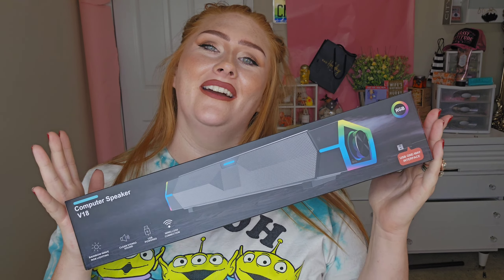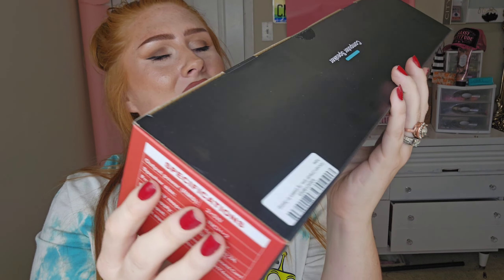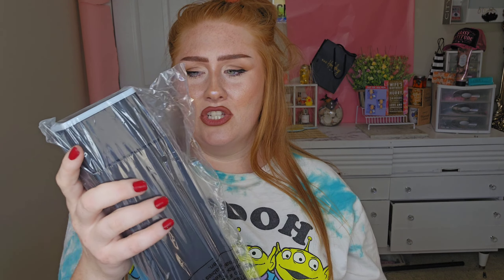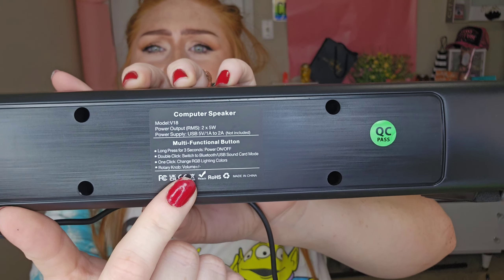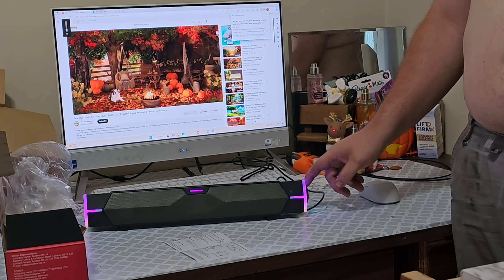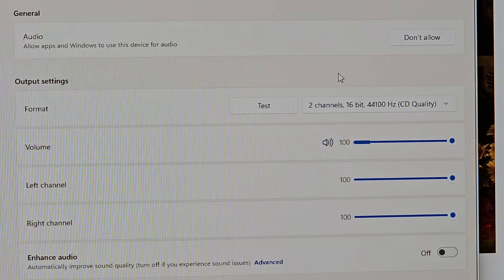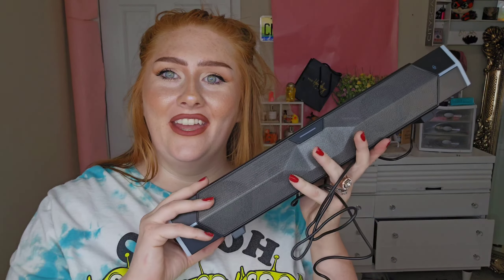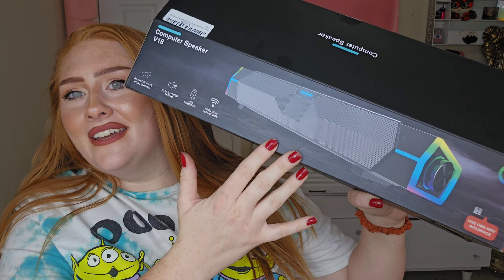Fishcovers Bluetooth Computer V18 Speakers for PC | RGB Sound Bar | Gaming Speakers 🔊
For Only $19.99
Where to purchase:

I did gift it to my brother,  as I was gifted this for an honest review!🦋

It is actually really nice, and plays at a decent level for listening to music and or gaming purposes!🌸